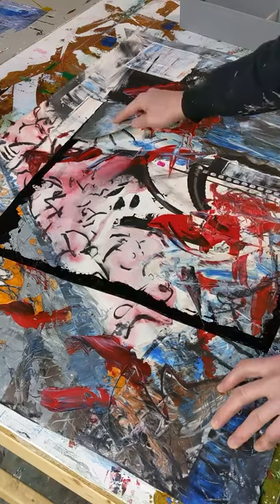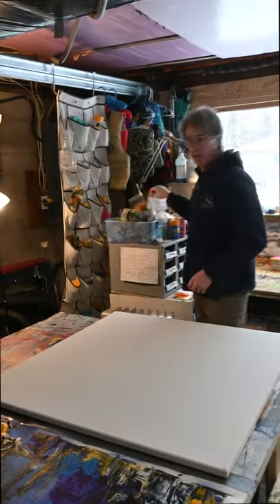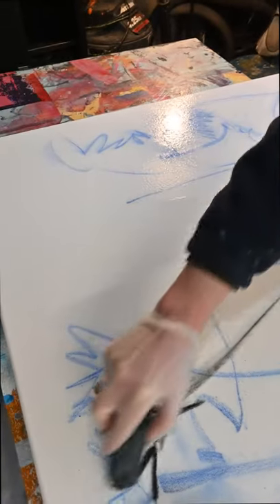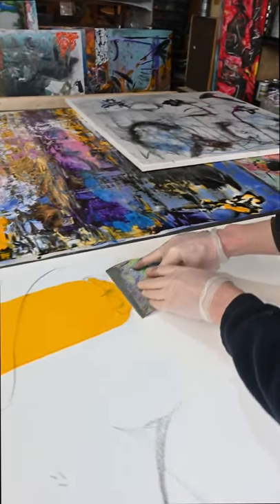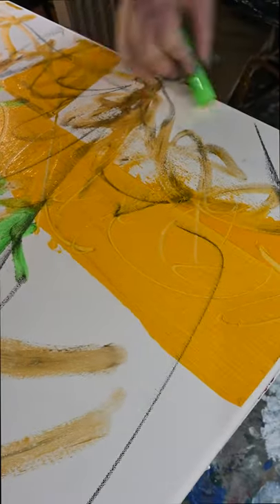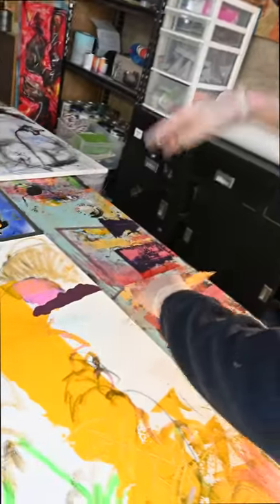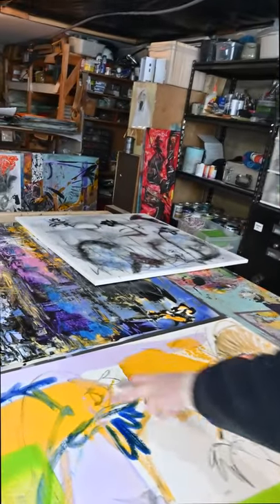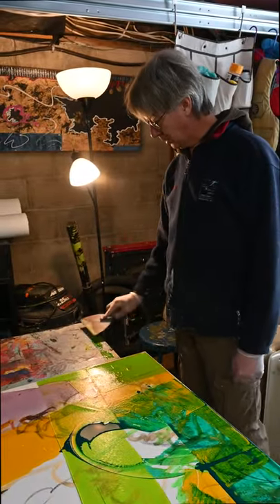That New Canvas Smell! Abstract art on canvas with David K. Austin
Today I am in the studio with Kristen as I explore my paper techniques on canvas. I found a real "steal of a deal" on 6 36"x36" canvas over the weekend and I was itching to lay down a few layers. Thanks for joining! With an additional live session on Sunday 2-14-21 on Twitch. Join as we try a new platform and some new techniques.